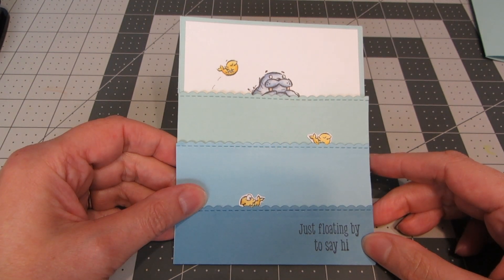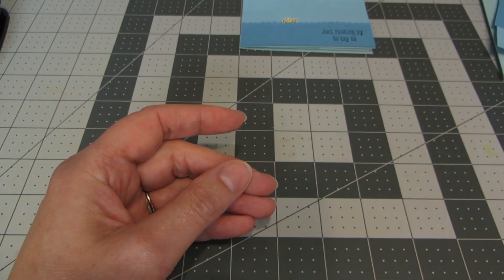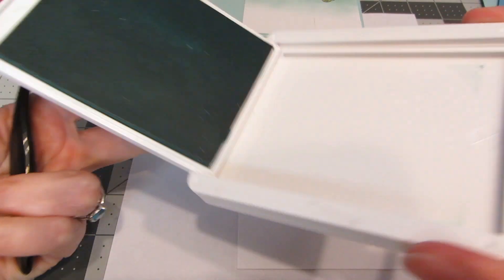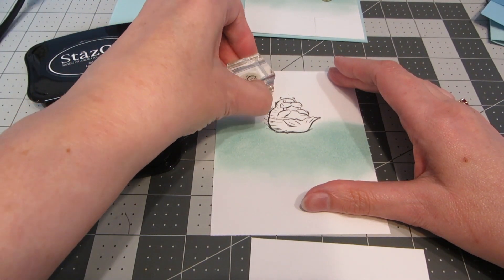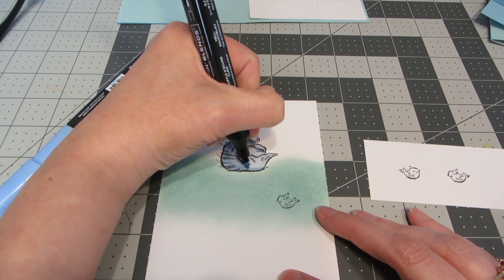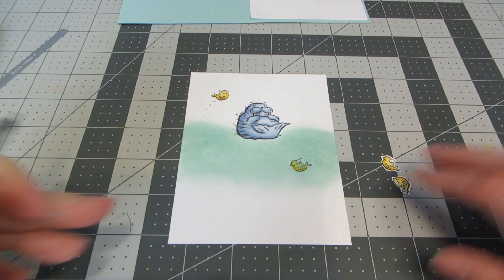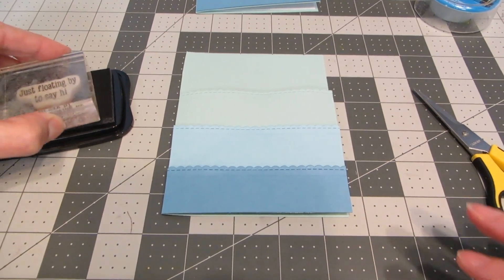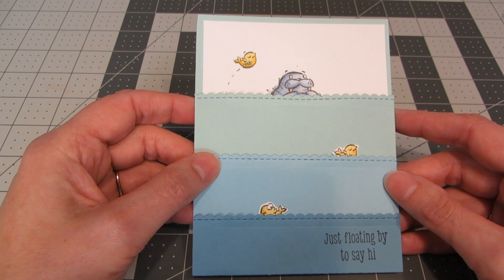Walrus Waves Card Tutorial | Stampin Up We'll Walrus Be Friends Stamps | New 2019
I use the adorable new We'll Walrus Be Friends stamp set from the new Stampin' Up annual catalog for 2019 to make this ombre' waves card.